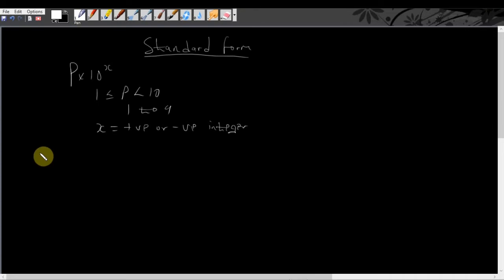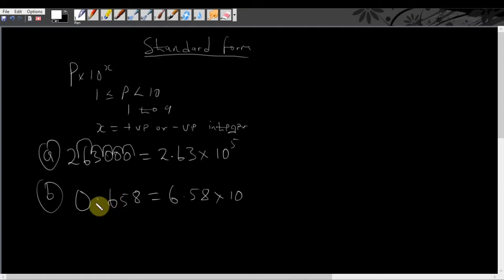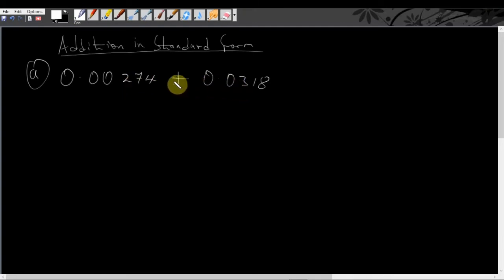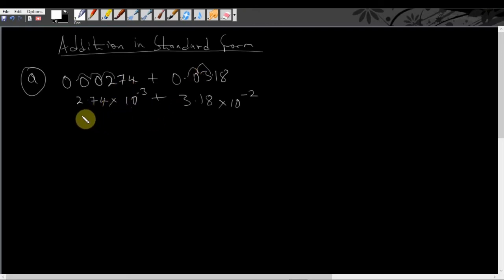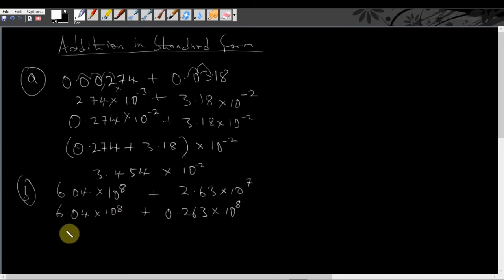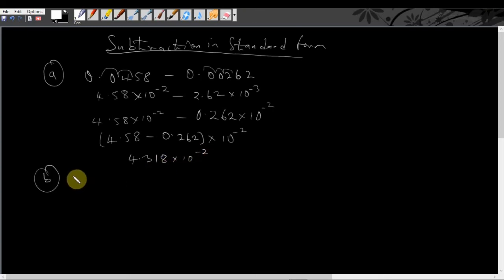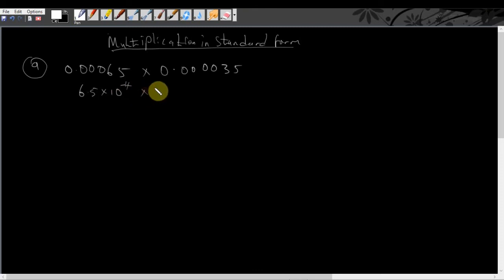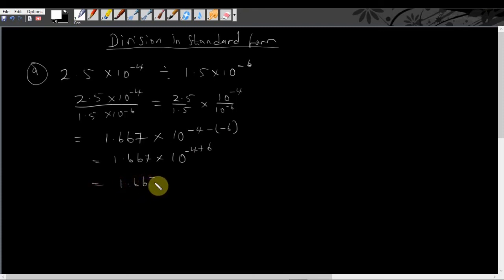Standard form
This video teaches "Standard Form" to a better understanding. It seriously made it good for easy understanding even at your convenience. learn and improve yourself. Thanks.